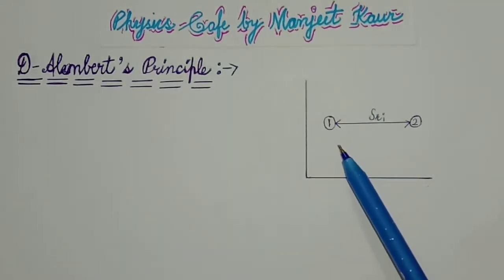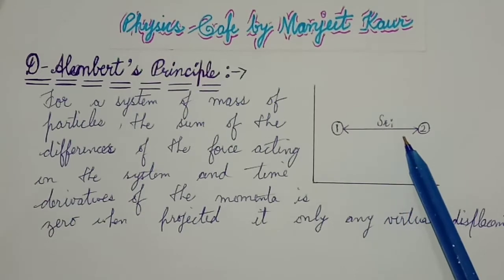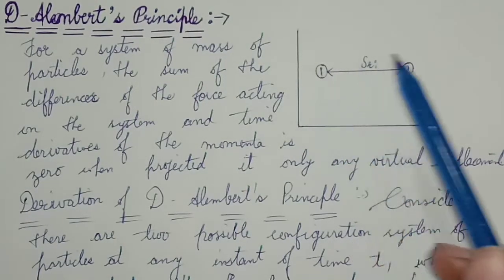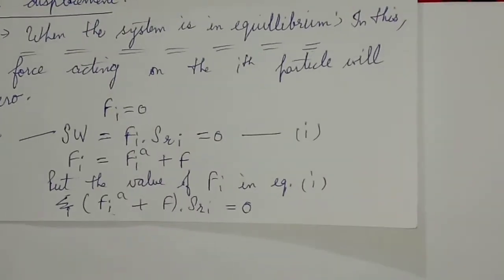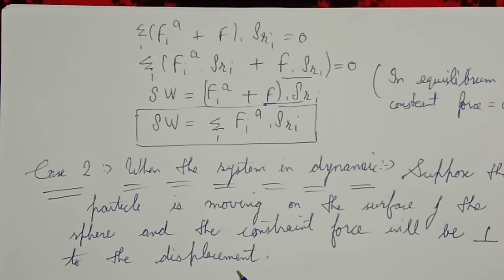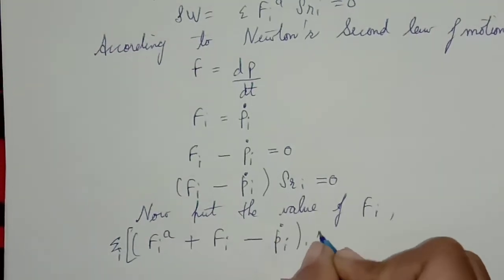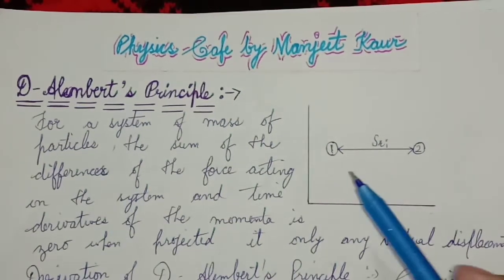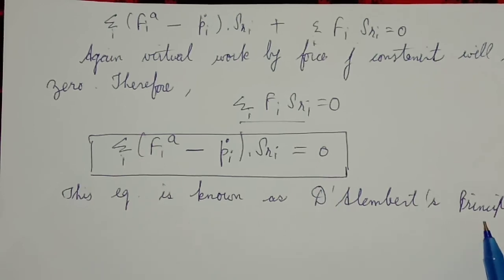D'Alembert' s Principle | Classical Mechanics | MSc. Physics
WELCOME ! On my channel Physics Cafe by Manjeet Kaur ...  I upload family friendly / child friendly videos. Also if you didn't know me well enough yet here is a little about me: I love , appreciate and am so thankful for the support given to me, I try to help others day get better when they are down by posting content that will put a smile on there face! With that said I hope you know you are a friend to me and that you are welcomed around me! Have a great day and enjoy watching my videos! :)